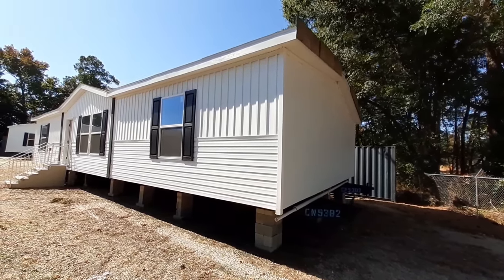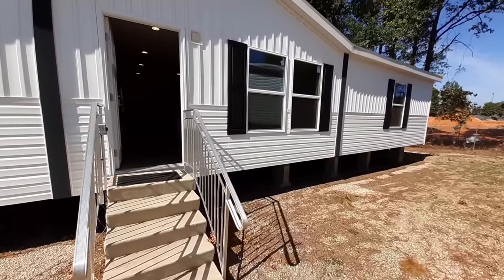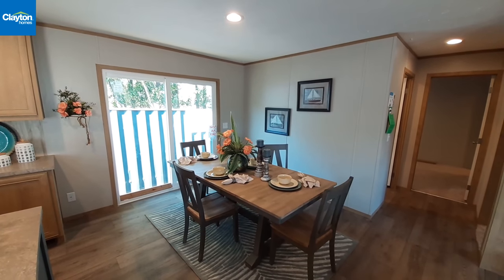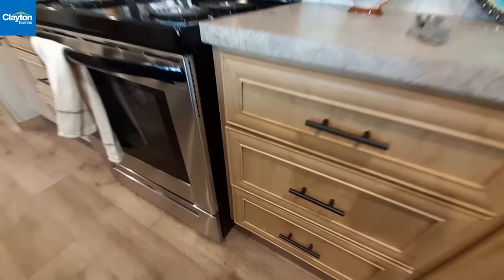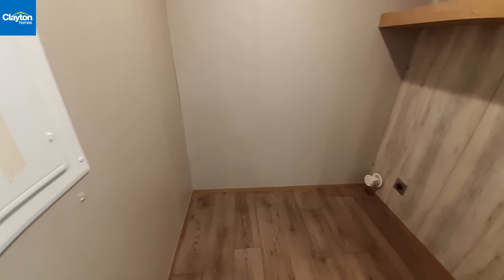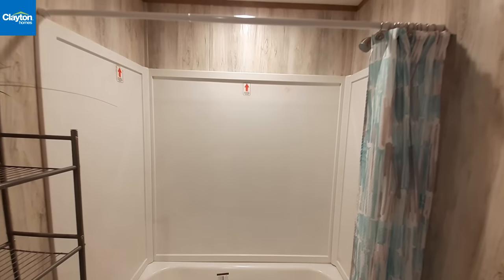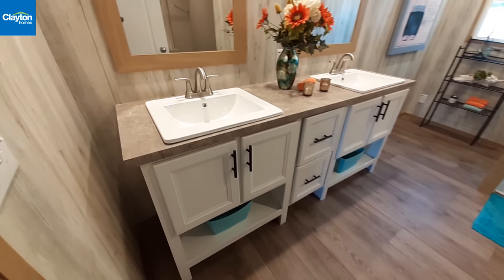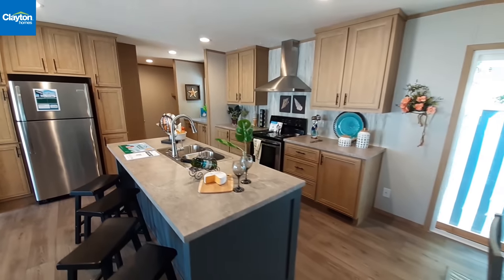Most affordable double wide on the market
Welcome back to the channel. Today we are back at Clayton Homes in Raleigh North Carolina, looking at the Rio. This is a 1400 Sq Ft home that features large walk in closets. You even get to large closets in your master bed and  bath. You can get a shower tub combo or separate shower and tub in the master bath. Best part is the price on this home. Perfect for the starting family.